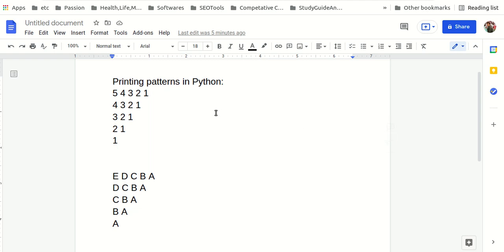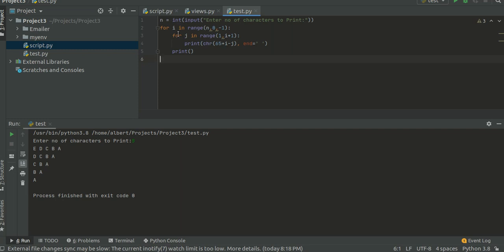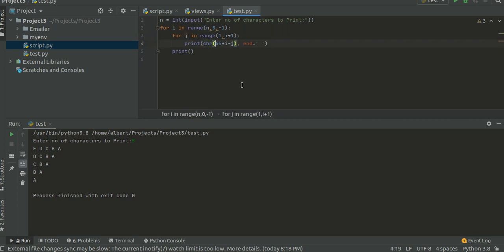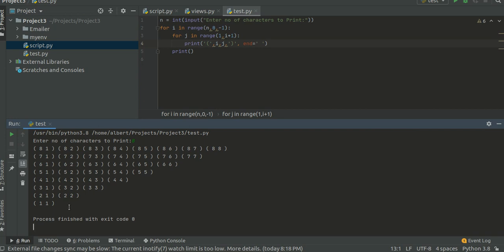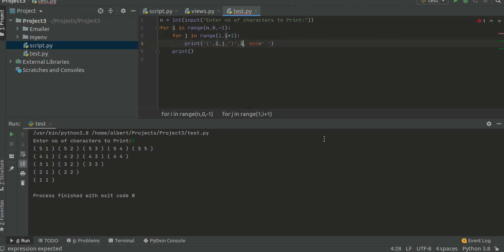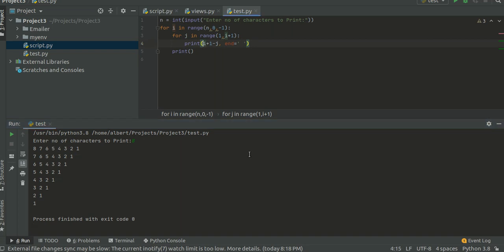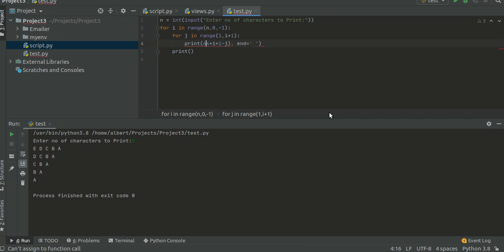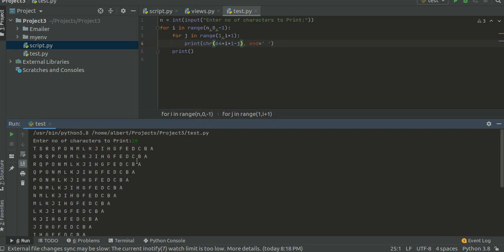pattern printing of characters and numbers - 04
This is a simple problem of printing characters or numbers according to a given format.
Ex:
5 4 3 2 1
4 3 2 1
3 2 1
2 1
1

 and,
Ex:
E D C B A
D C B A
C B A
B A
A

I have explained it, in a very simple fashion. Using Python as programming language.